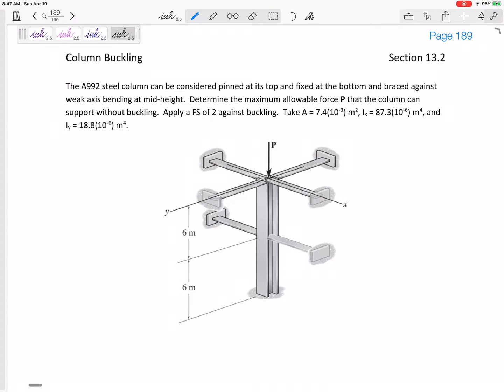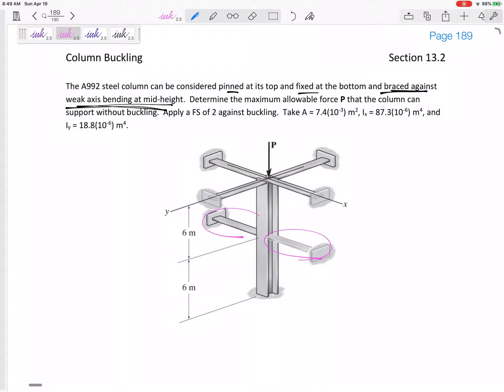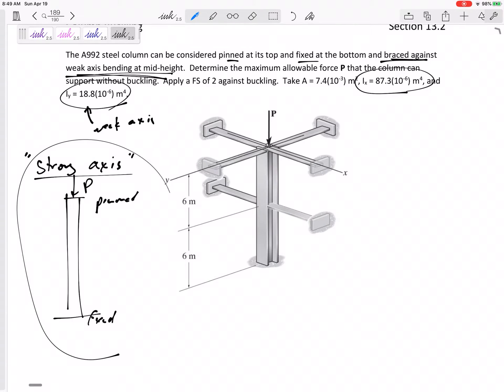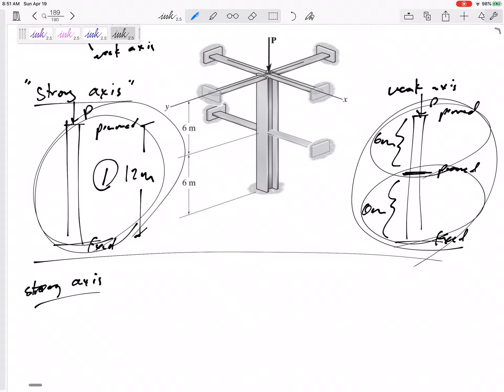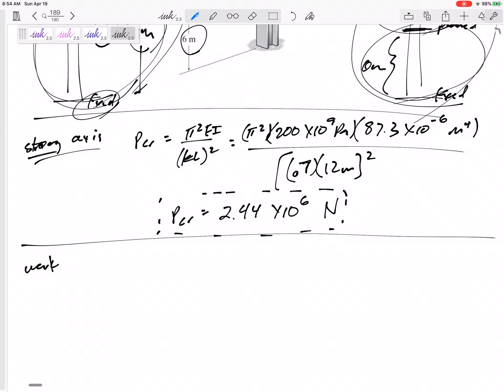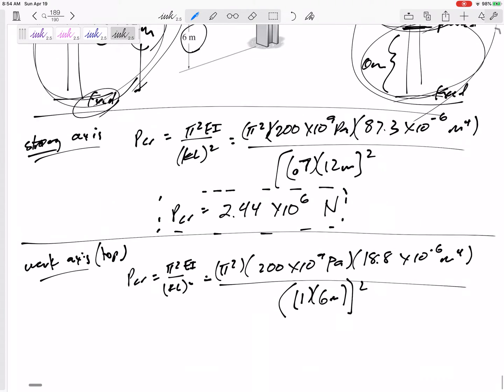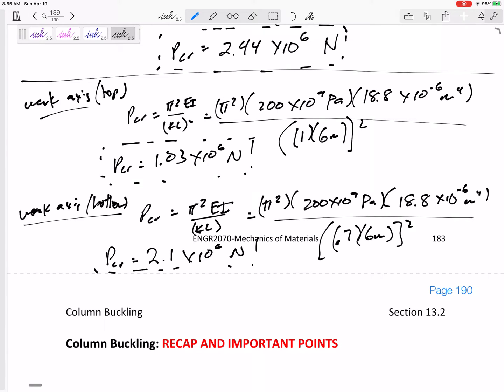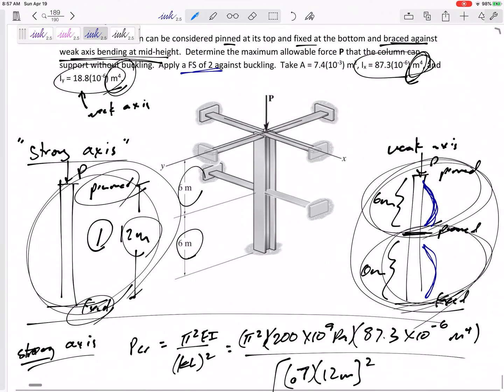Mechanics of Materials - Column buckling example 4